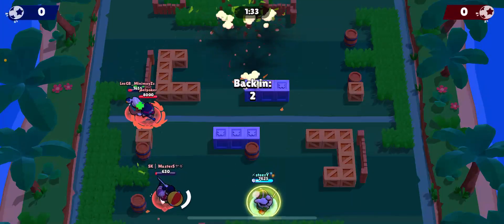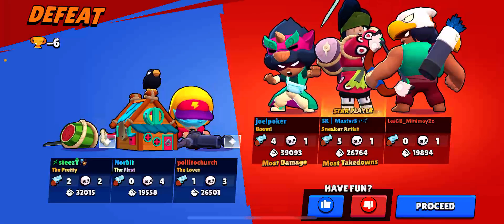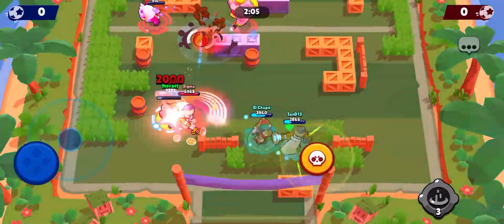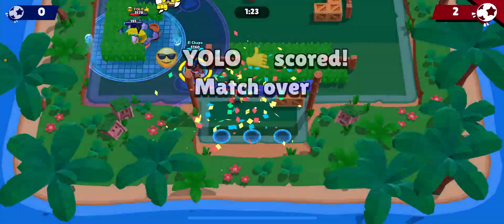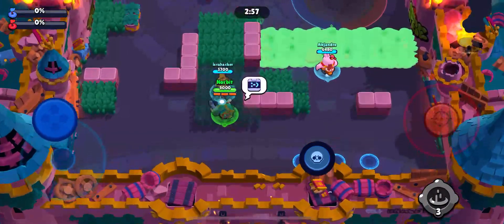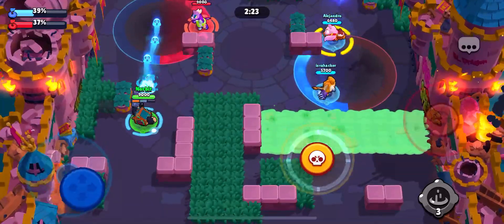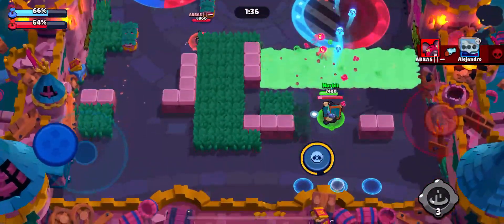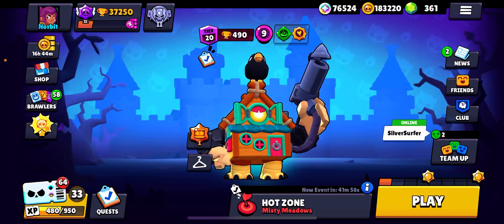Playing as Haunted House 8-Bit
Here we are with Haunted House 8-Bit!